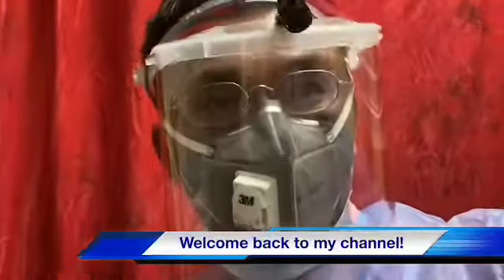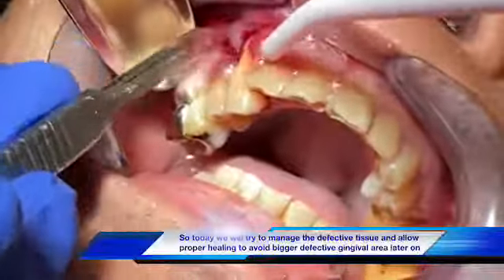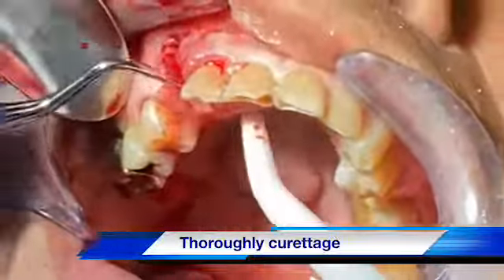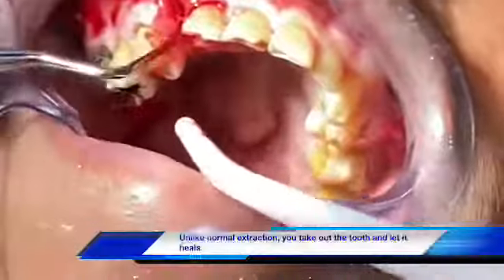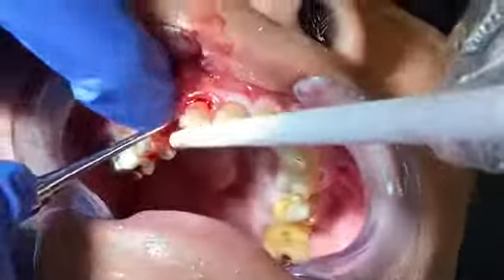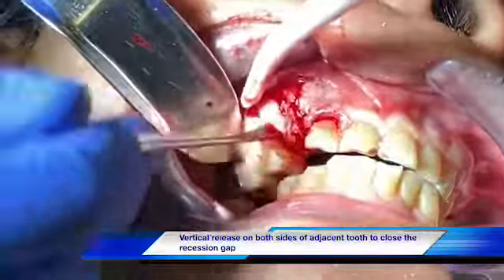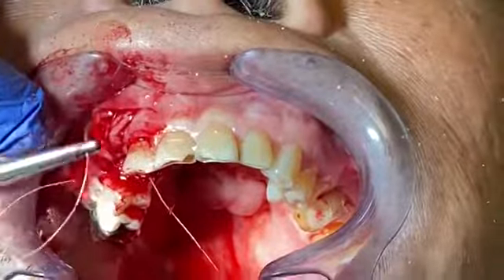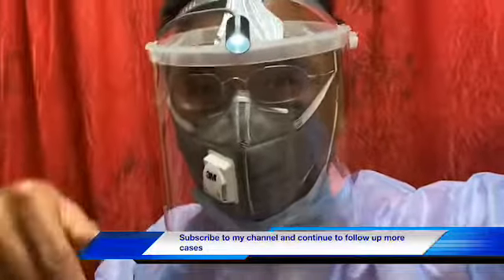How to manage severe gingival recession during extraction